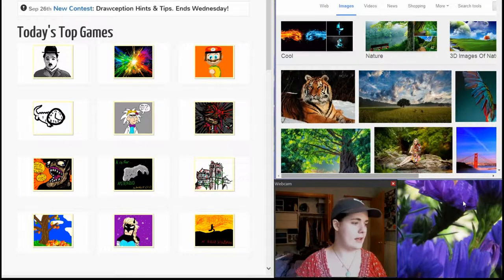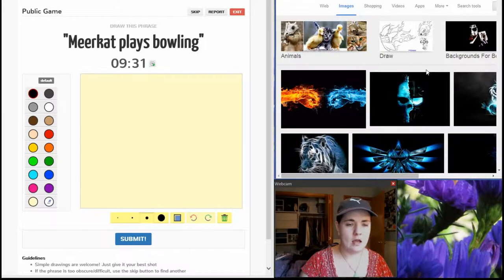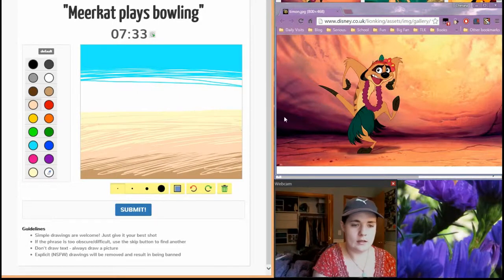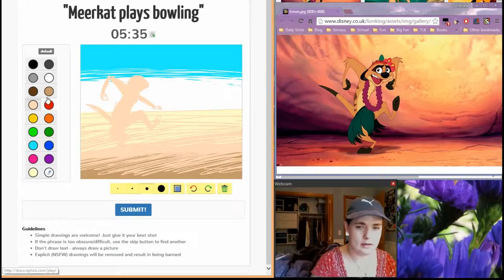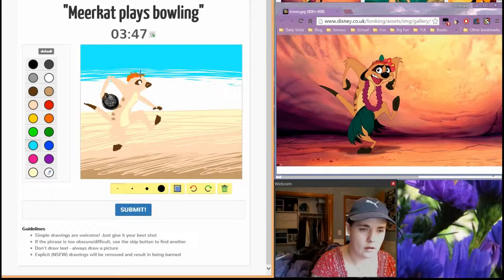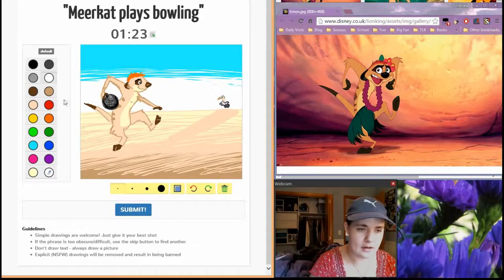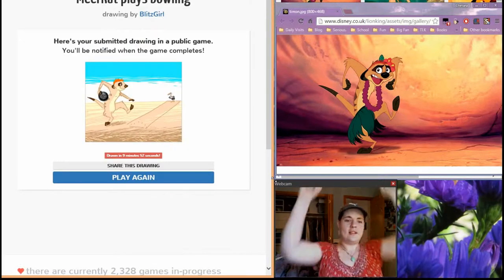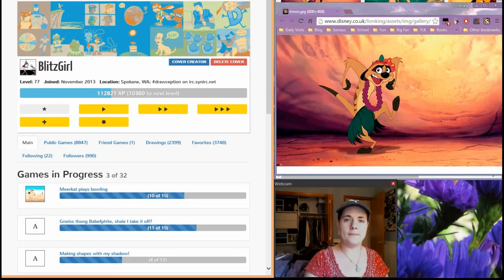Drawception Episode 115A - Meerkat Bowling (Test)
The test video I made for a drawing panel before setting up this channel to see how it would work.  It's a bit rough, and somewhat redundant, since I didn't know what I was doing yet. ;)